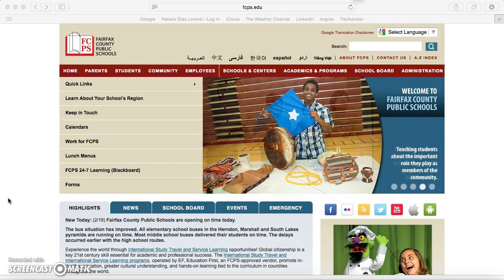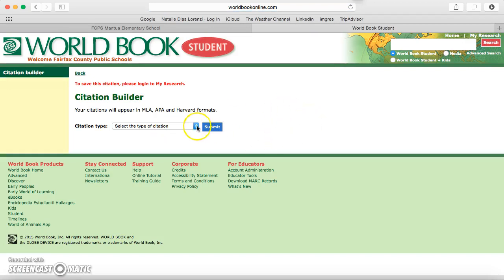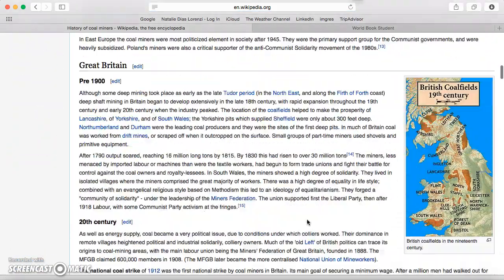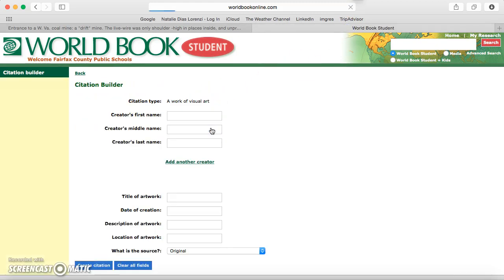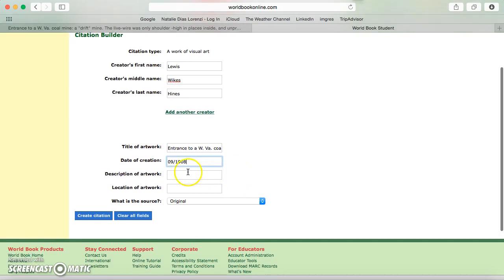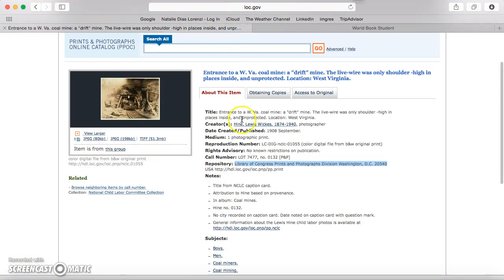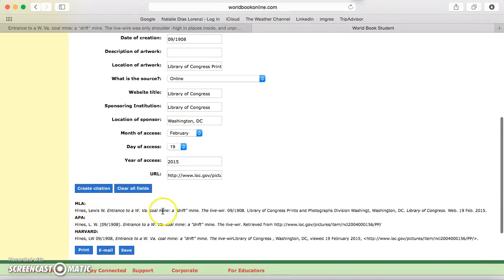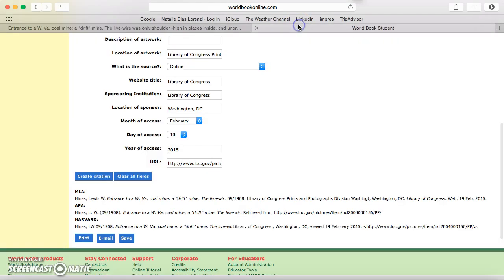Using Citation Builder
Citing images using the WorldBook Citation Builder